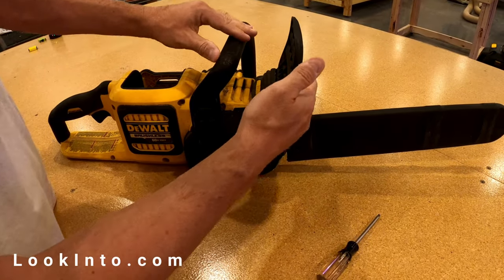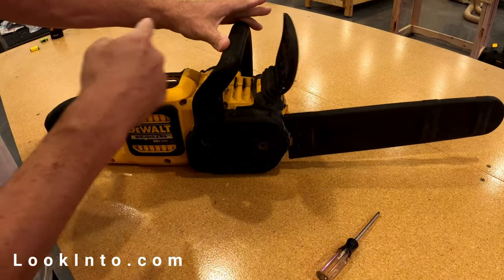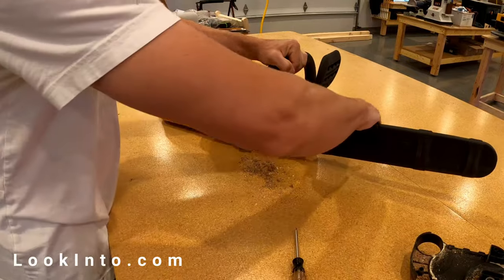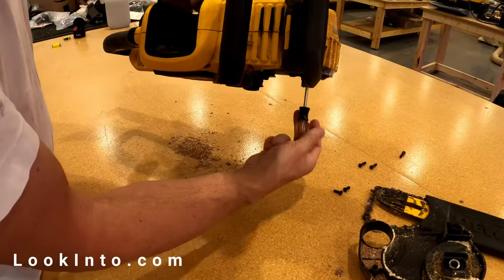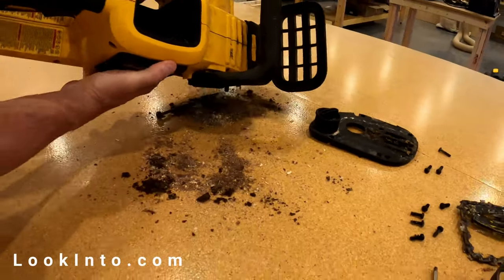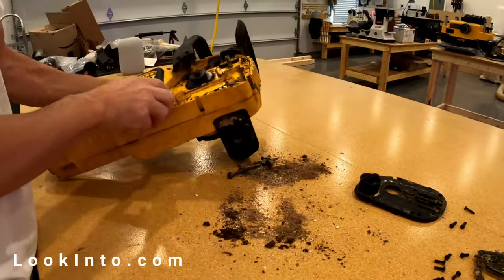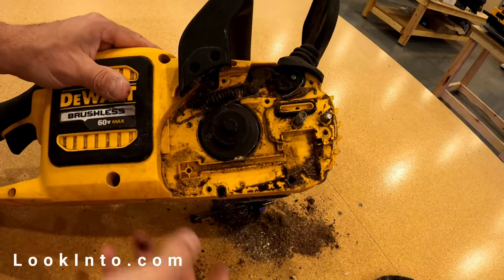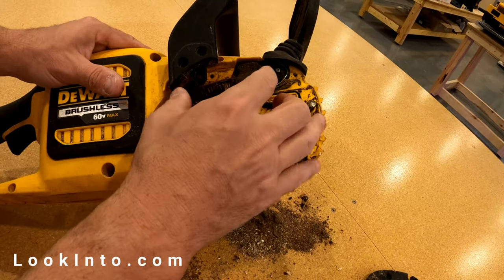DeWalt Chainsaw Anti Kick Back Fix - How To Make A DeWalt Electric Chainsaw Stop Shutting Off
In this video, I will show you how to fix the Anti Kick Back on a DeWalt Chainsaw when it stops working due to being clogged with fine wood particles and oil. The Anti Kick Back is the most important safety feature on a chainsaw so it's important that it is working at all times.  DIY, how-to tutorial, DeWalt, chainsaw, anti kick back, safety feature